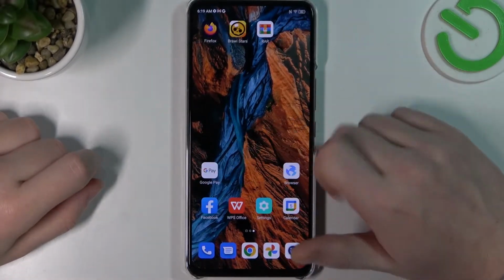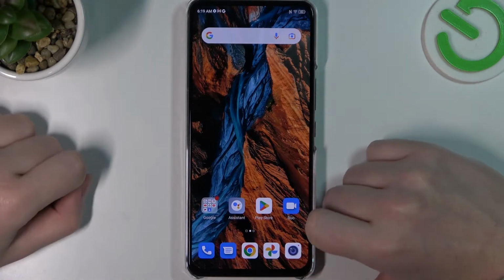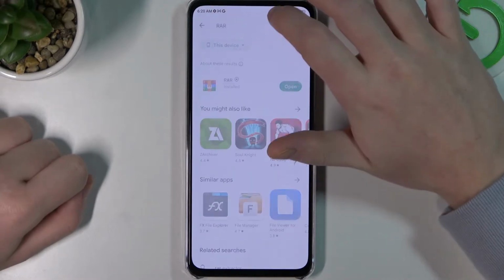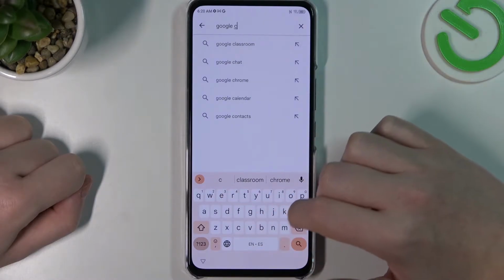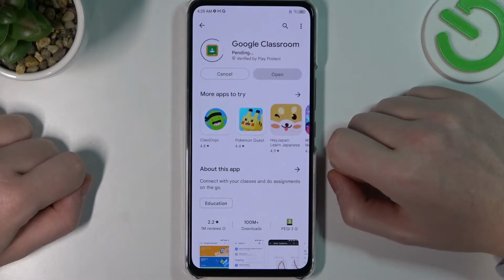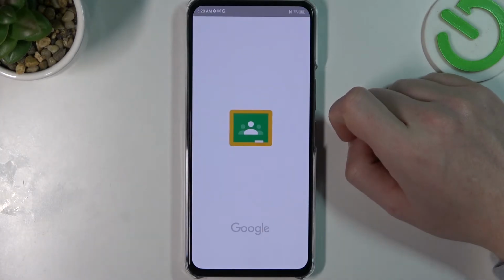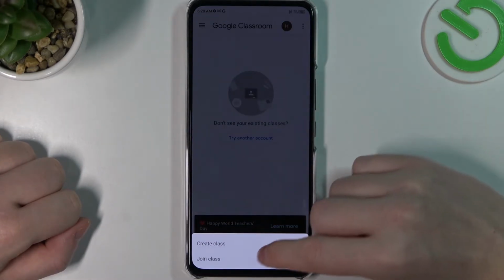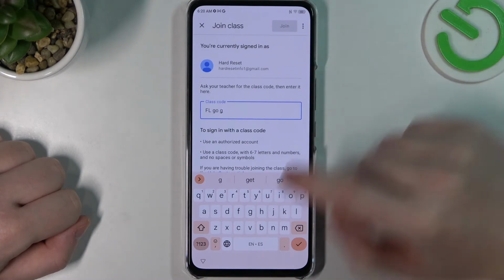How to Install & Join Google Classroom in ZTE Axon 30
Learn more info about ZTE Axon 30:
Would you like to use Google Classroom in your ZTE Axon 30 but you’re not sure how? In this tutorial, we’d like to show you how easily you can find the proper section from which you’ll be able to download Google Classroom. Then we’ll show you how to use it properly. So let’s follow all shown steps and successfully install and join Google classroom.

How to join Google classroom in ZTE Axon 30? How to install Google Classroom in ZTE Axon 30? How to manage Google Classroom in ZTE Axon 30?